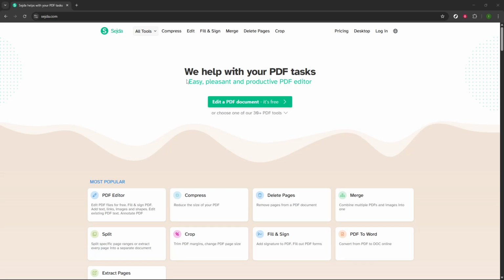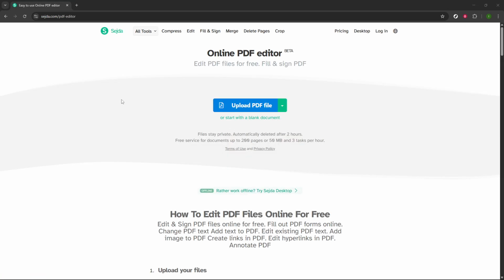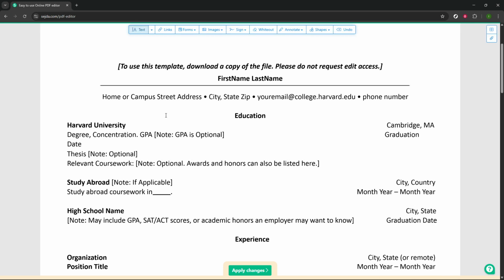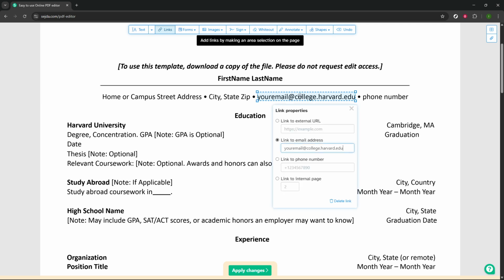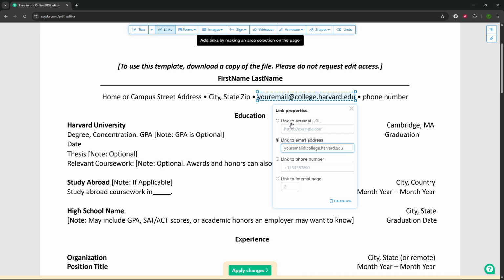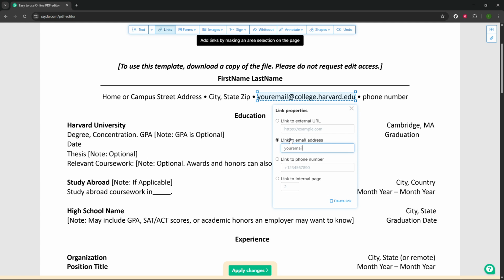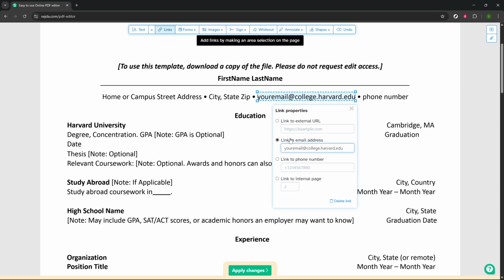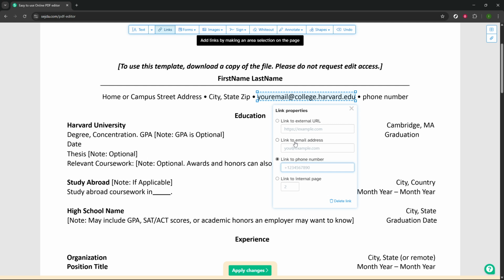How To Add Link In Sejda PDF Editor (Working 2026)